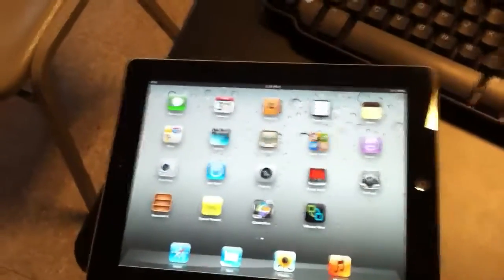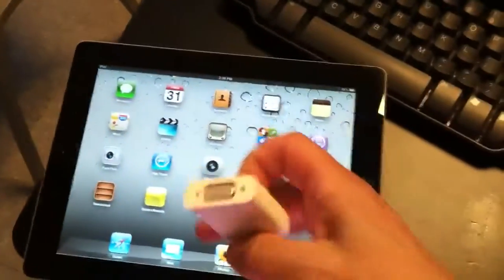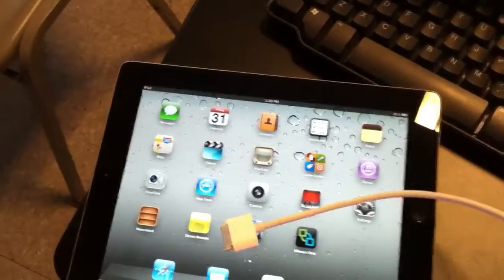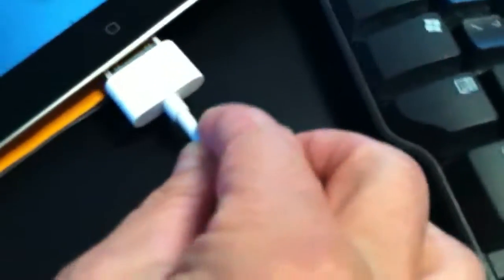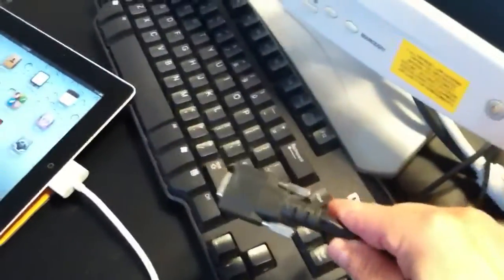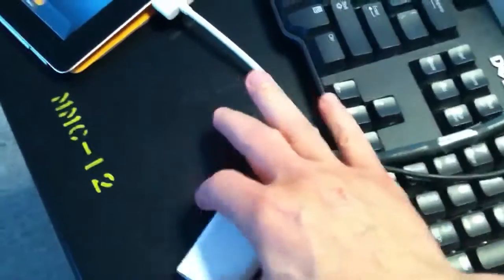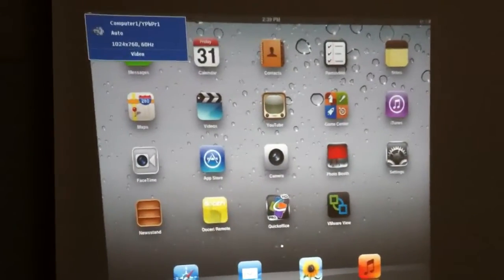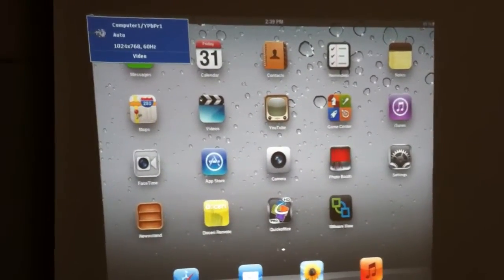How to Attach an iPad to a Projector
This is Hartwell 125, other rooms should be similar.